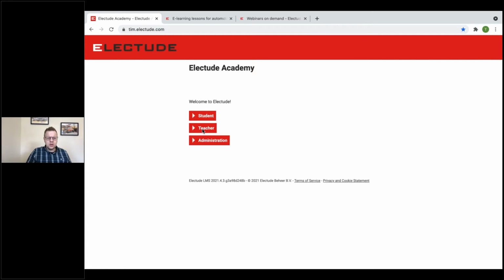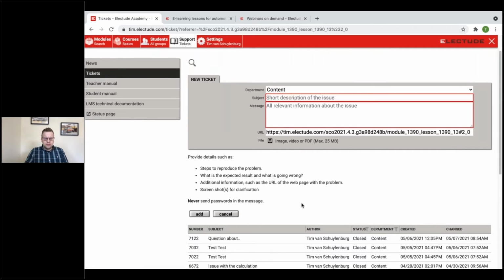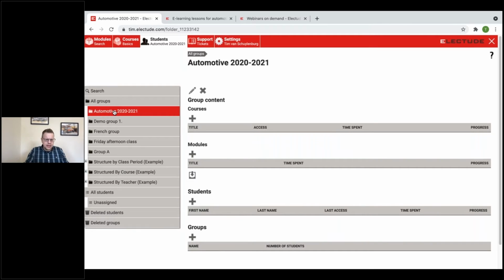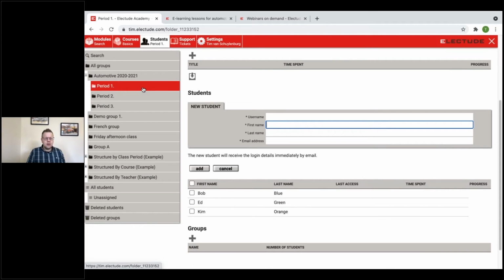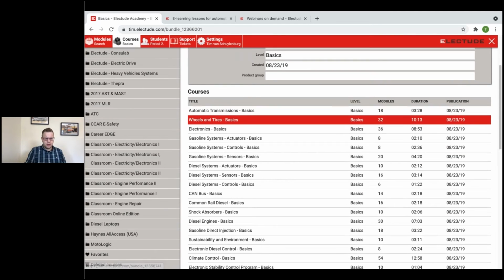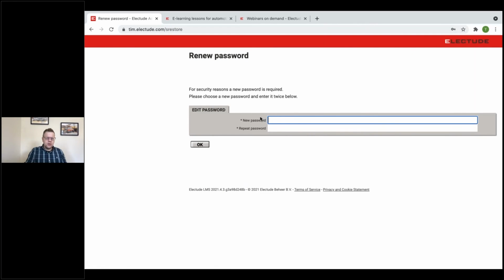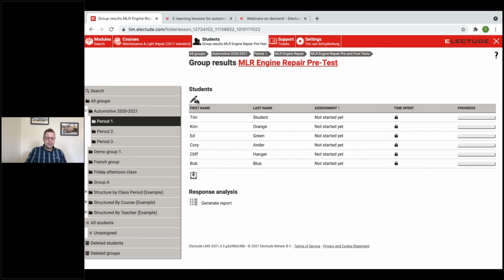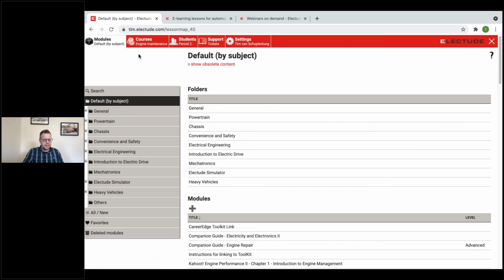Electude - Webinar: Student Management